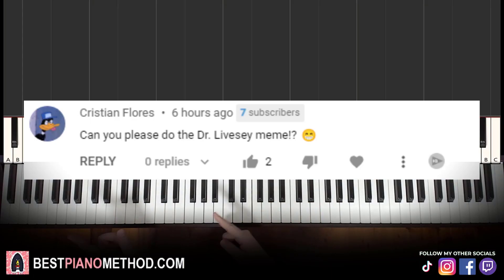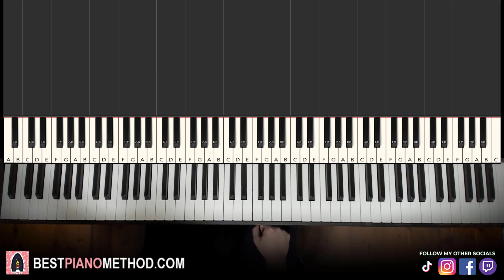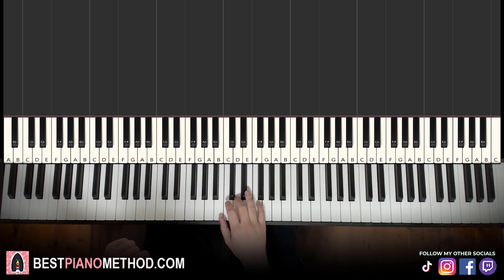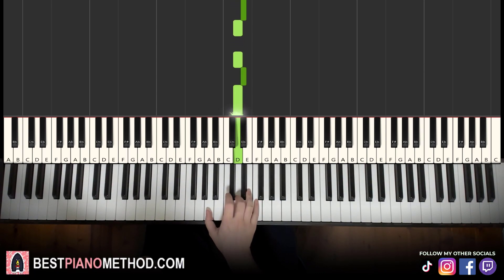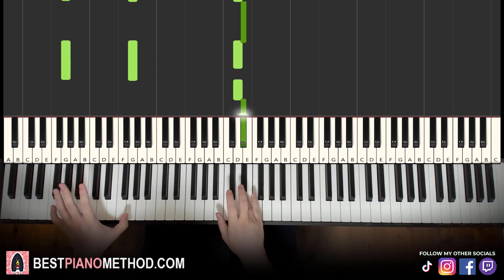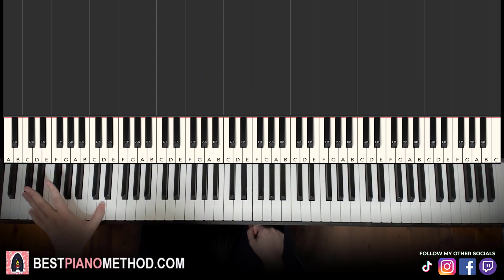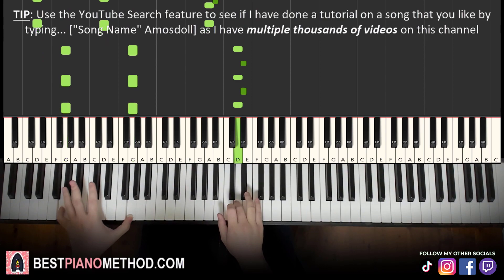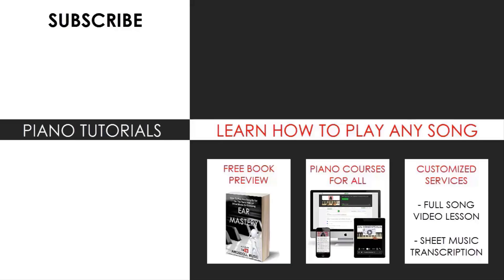Dr Livesey Walking Meme Song (Piano Tutorial Lesson)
This is Amosdoll’s verbal step by step piano tutorial lesson on how to play Dr Livesey Walking Meme Song (Ghostface Playa - Why Not) on the piano.